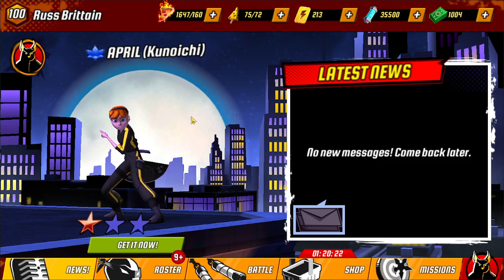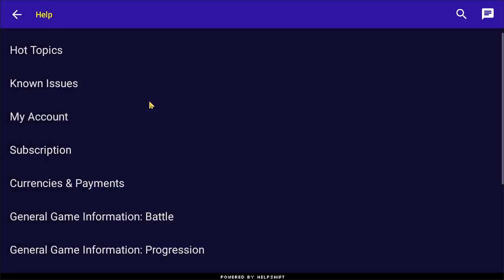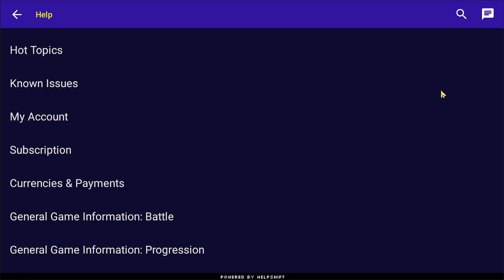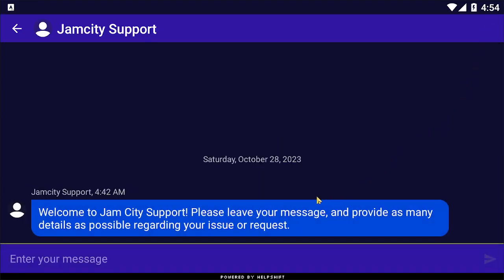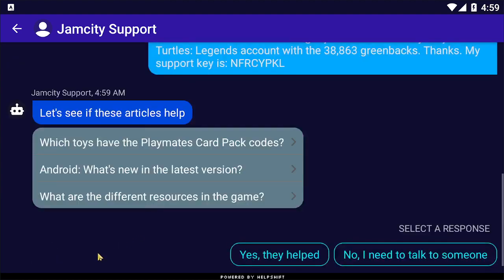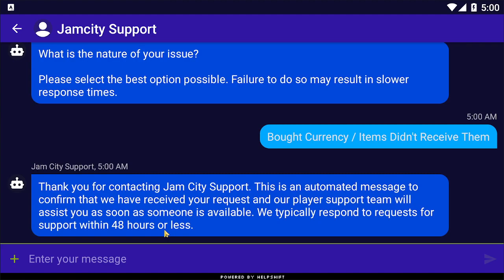TMNT Legends How to Hack TMNT Legends 2024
Ninja Turtles: Legends - Free Unlimited Card Packs

This is my new video about Ninja Turtles Legends Unlimited Card Packs.